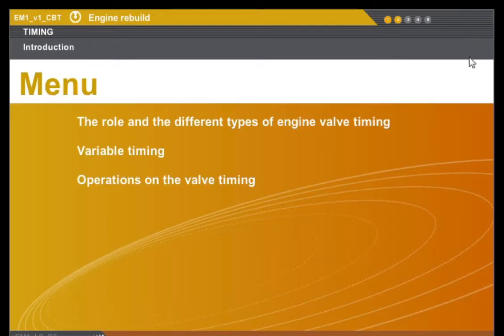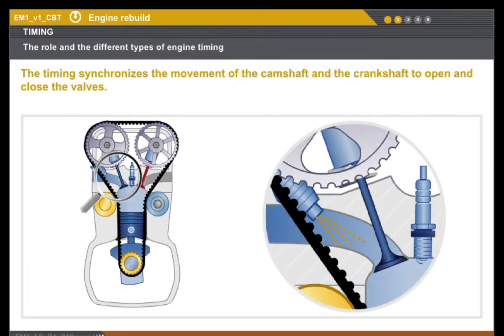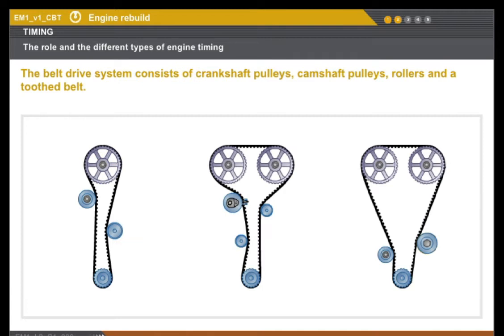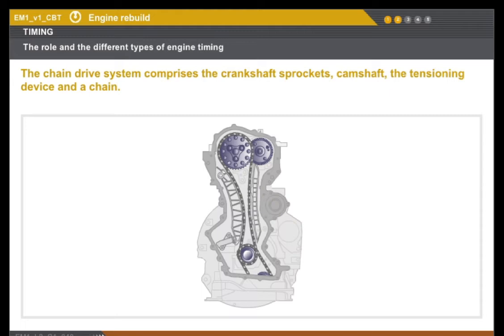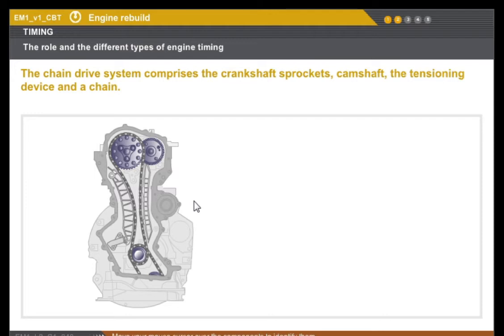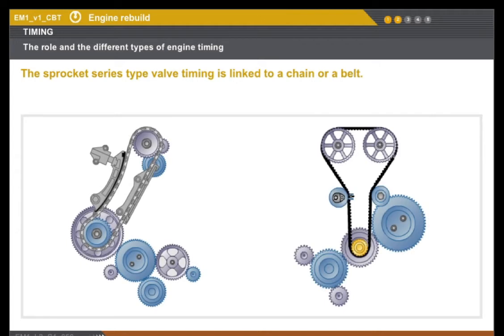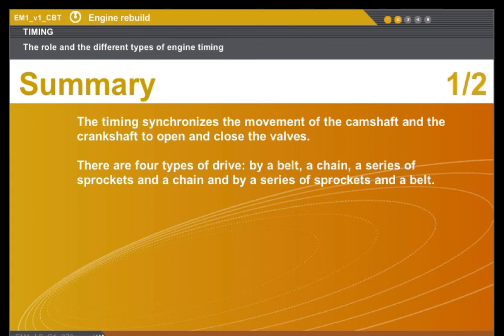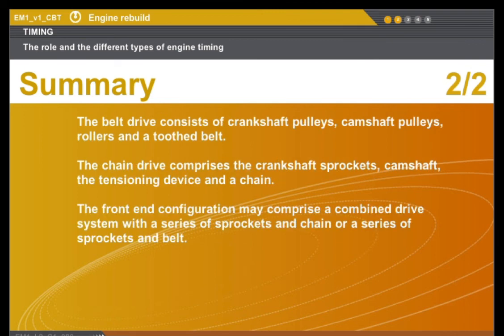Unit : 2 : timing. lesson 1 :the role and the defferent types of engine timing